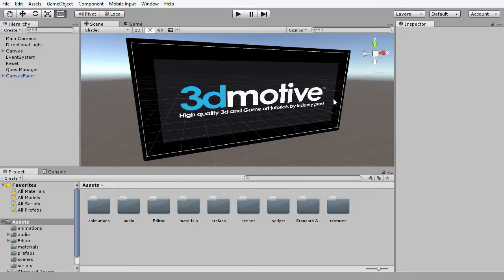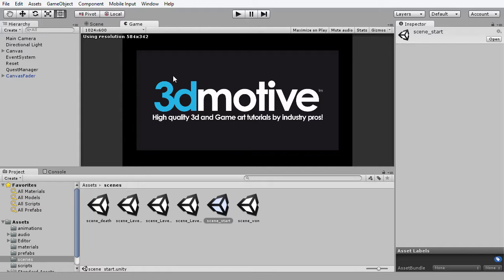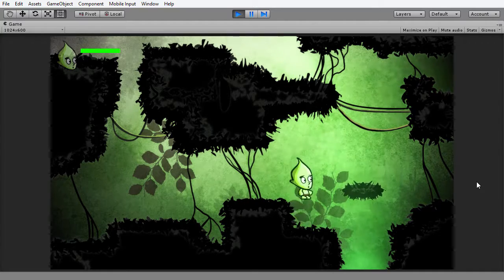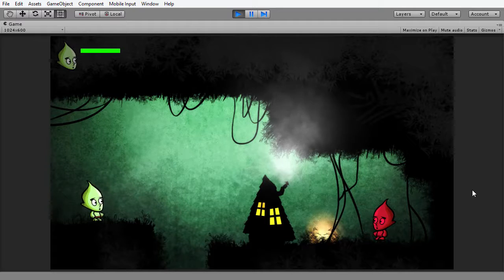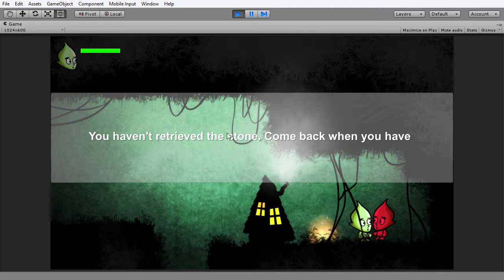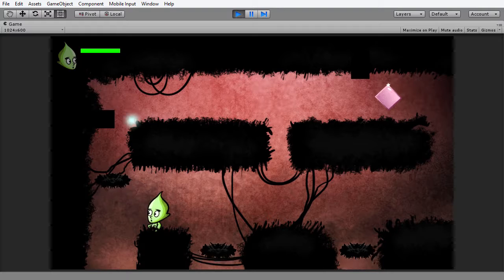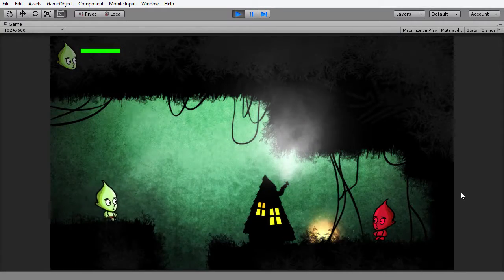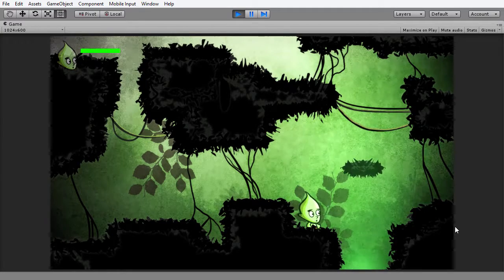02-Game Overview || TechMaster || Free Course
In this video you wanted to know about ""02-Game Overview "".